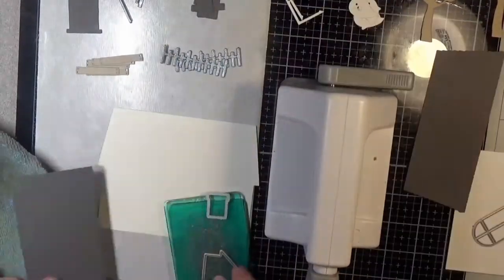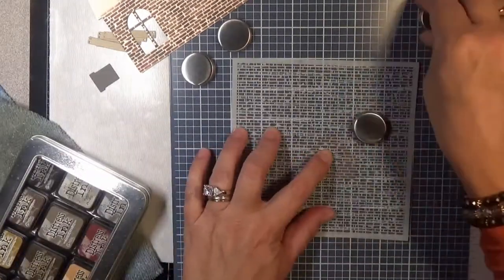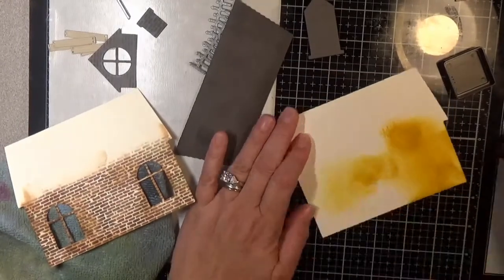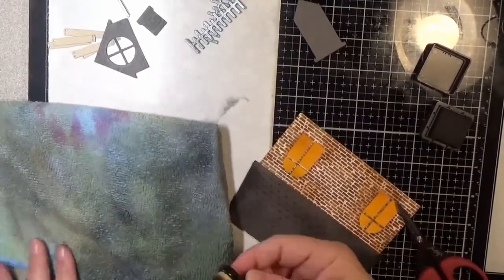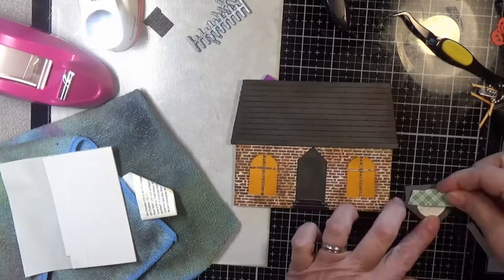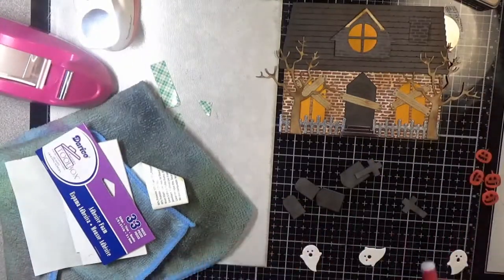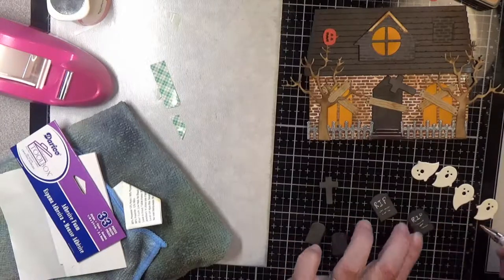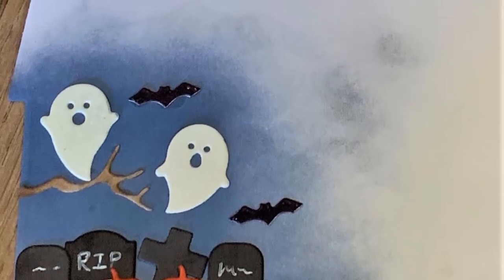Halloween 2019 Card 7 | Honey Bee House Builder Haunted House add-on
• Idea-ology - Tim Holtz - 8 x 8 Paper Pad - Kraft-Stock - Metallic 3

• Simon Says Stamp Card Stock 100# SET OF 24 COLORS 24Cdsk

• ZIG Fine Two Way Acid Free GLUE PEN A Must Have 00778

• WOW Embossing Powder GLOW IN THE DARK Regular WN01R